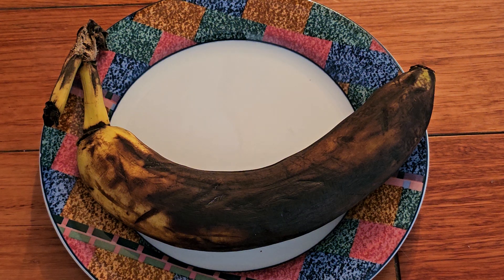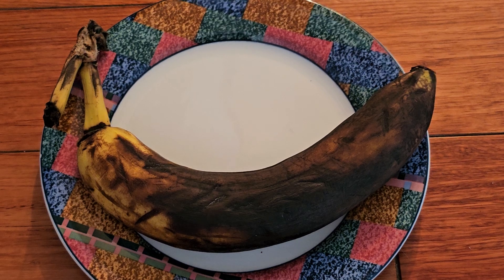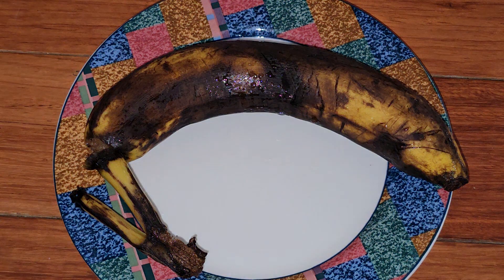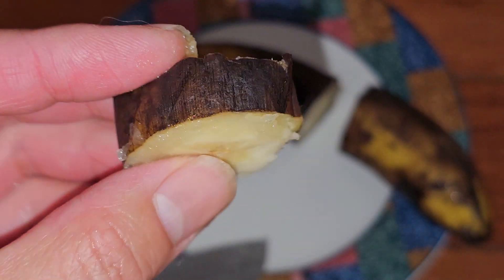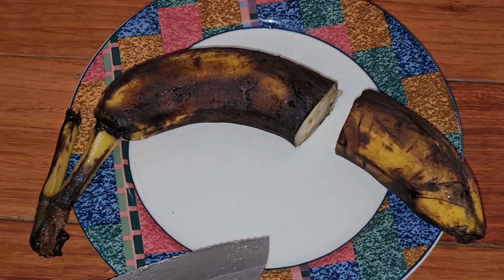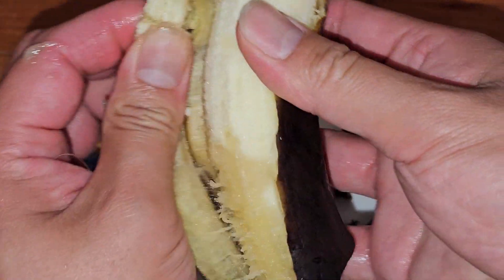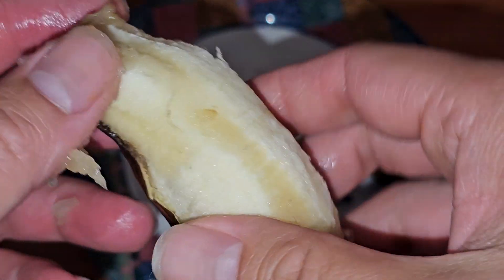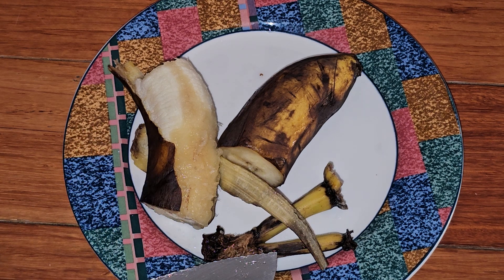Yes, You Can Eat the Peel of a Banana